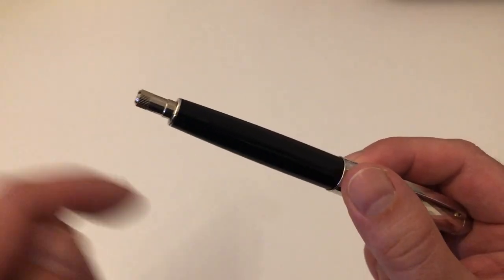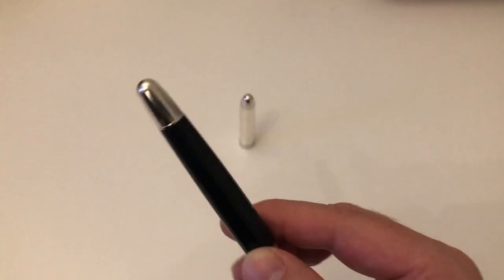Waldmann Précieux – Fountain Pen Review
This video is part of a review which is to be found